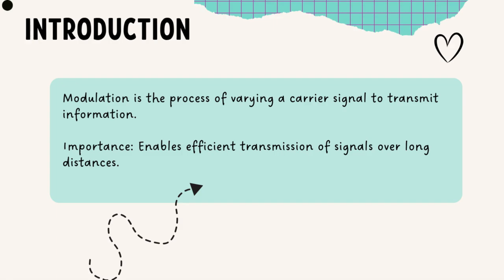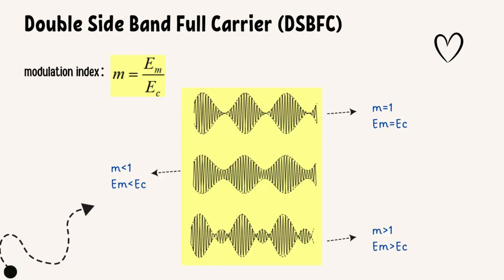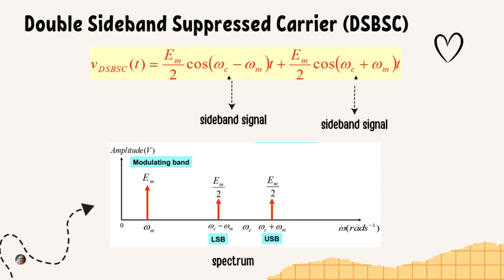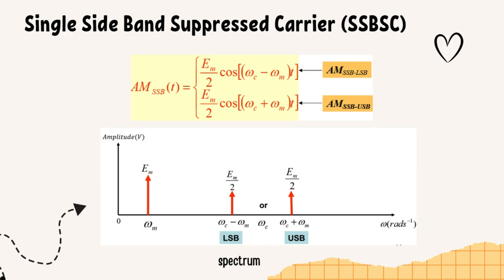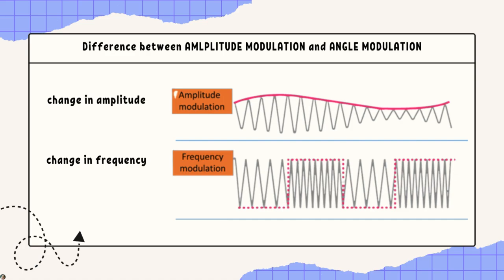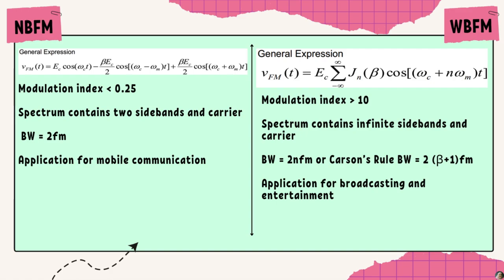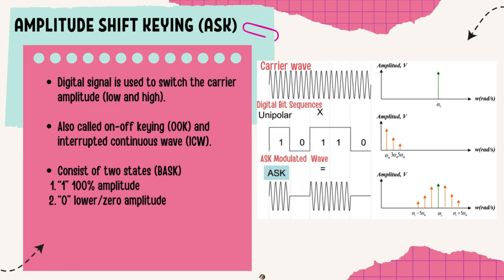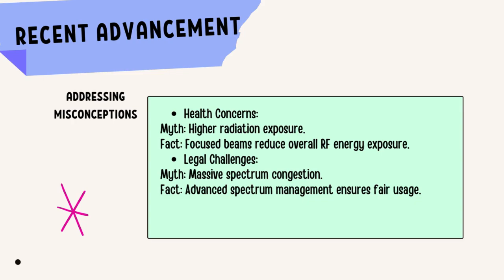SEEE3532 24/25 Group 9 Case Study Project Mission 4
Mission 4 of the Ericsson Educate Tech Traveler game.